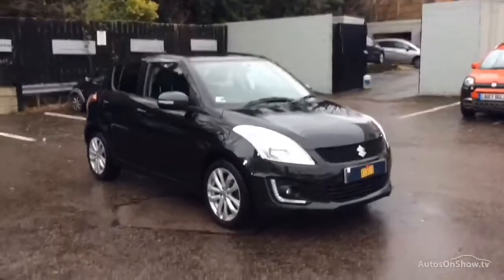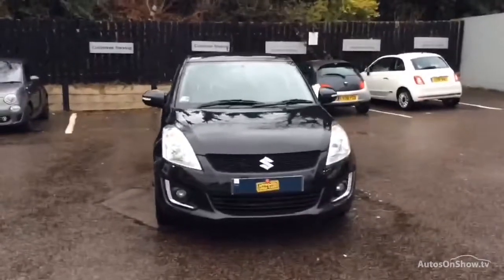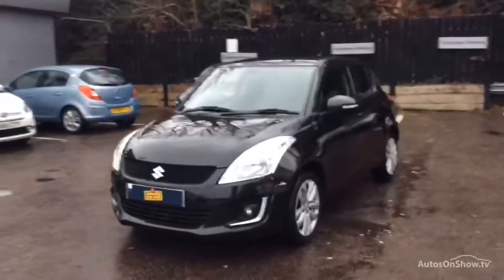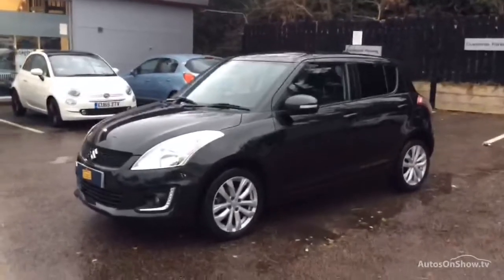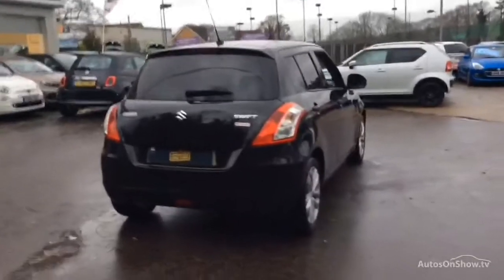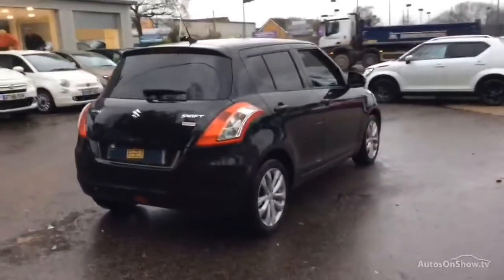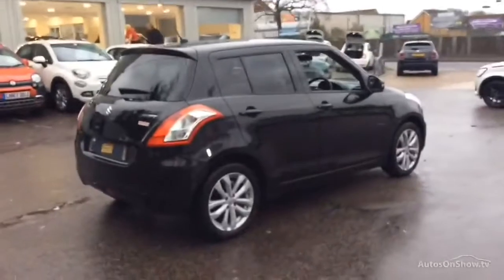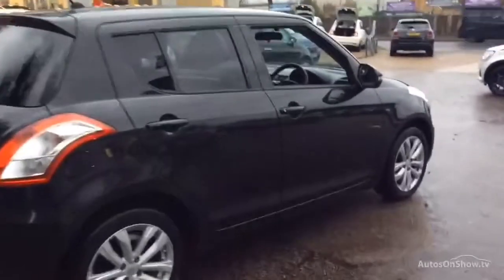YE66YVG SUZUKI SWIFT SZ4 BLACK 2016, MC Glyn Hopkin Buckhurst Hill Suzuki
2016 SUZUKI SWIFT SZ4 HATCHBACK PETROL, in BLACK